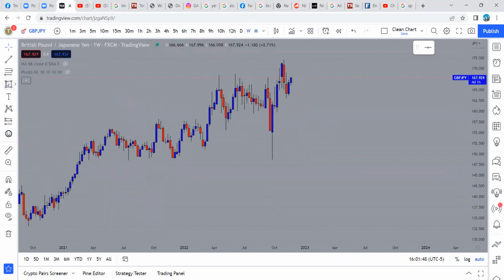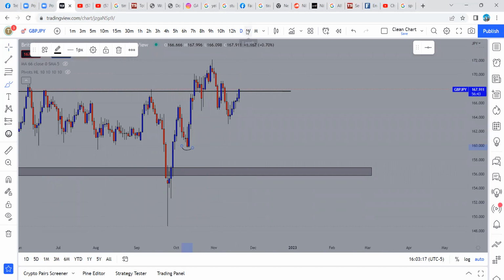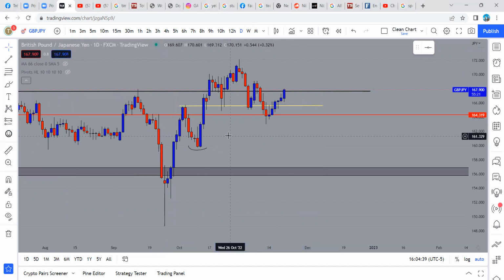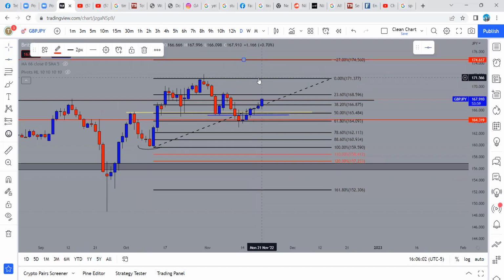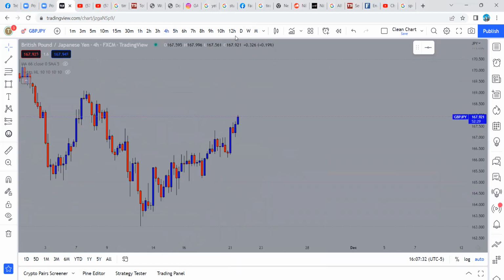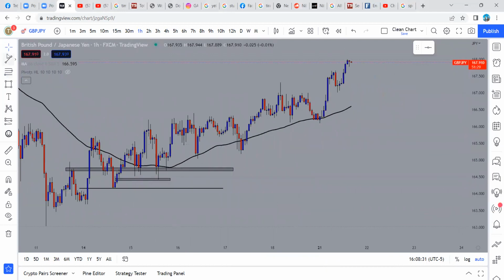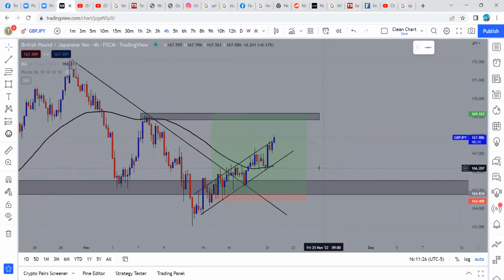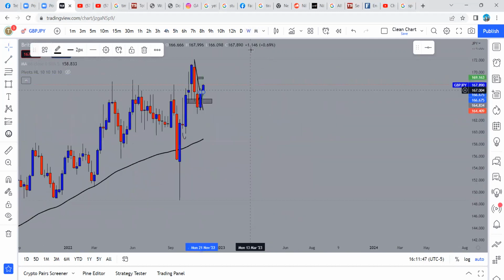Update on GBPJPY 400 Pip Move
This trade was taken since 15/11/22 and still holding that Bullish move!